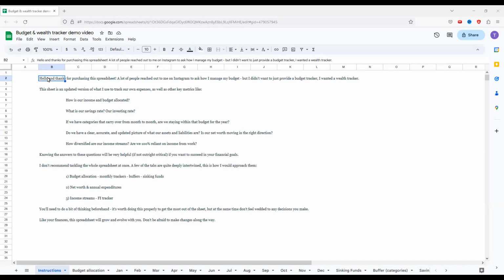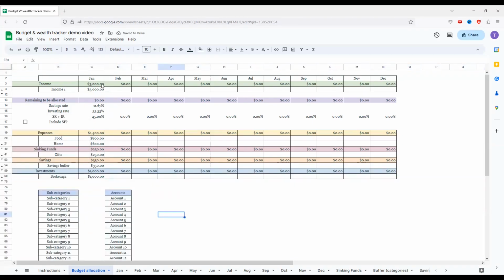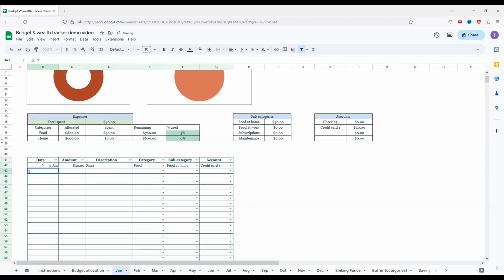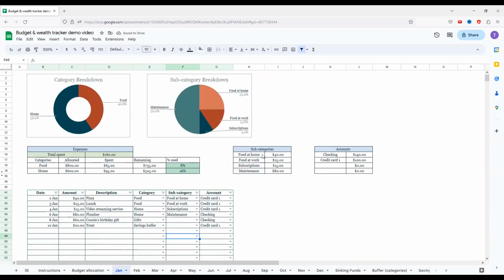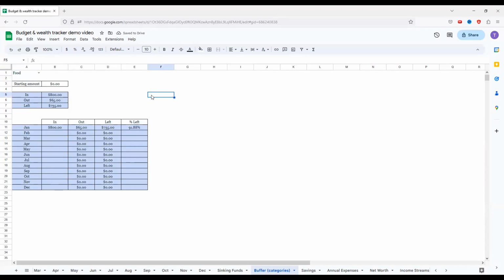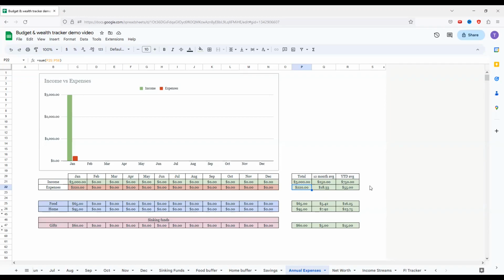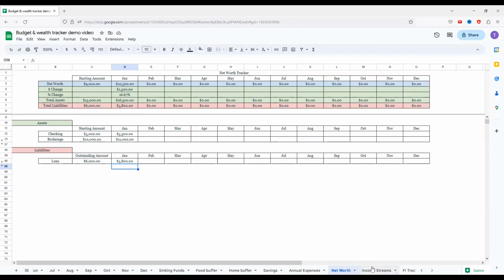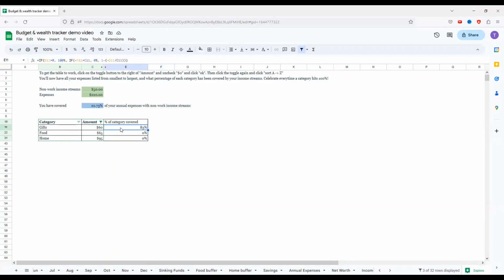How to use my budget and wealth tracker - Google Sheets.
Here's a guide to set up my budget and wealth tracker spreadsheet.

This is the exact spreadsheet I use to track my expenses and journey towards financial independence.

It has everything you need like a budget allocation tab, monthly expenses, sinking funds, net worth tracker and most importantly income streams and financial independence trackers!

Timestamps
00:00 - Intro
00:43 - Budget allocation tab
04:48 - Monthly expenses tab
08:55 - Sinking funds tab
10:59 - Buffer tab
13:00 - Savings tab
13:24 - Annual expenses tab
14:42 - Net worth tab
16:52 - Income streams tab
18:43 - Financial independence tracker